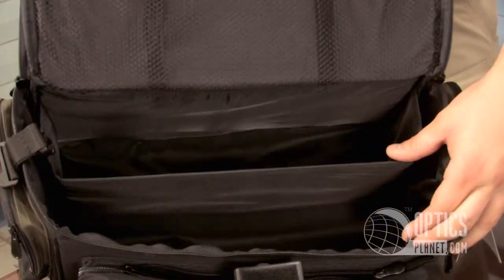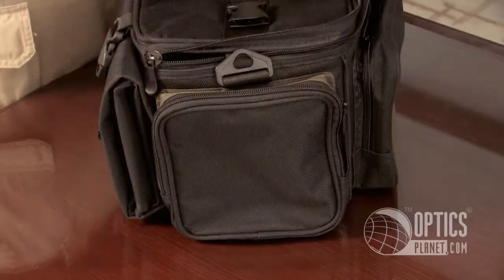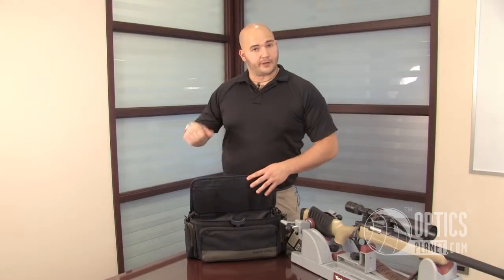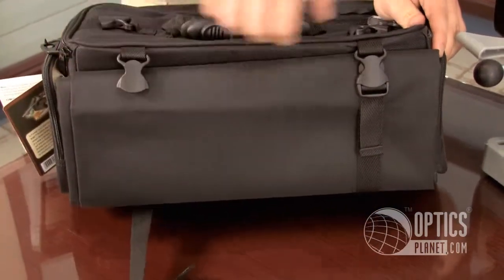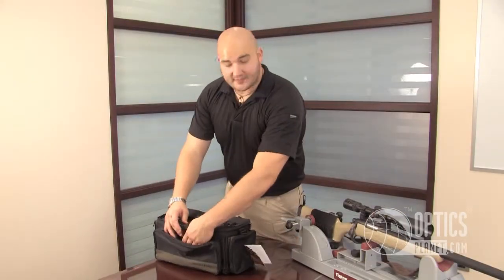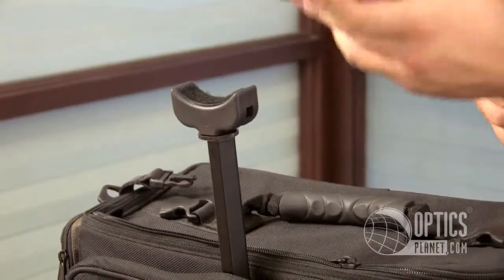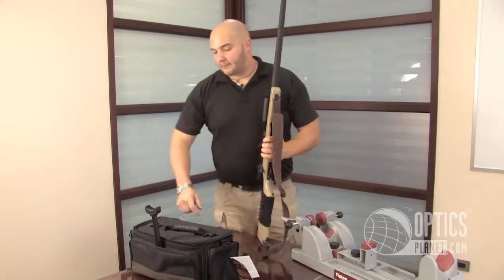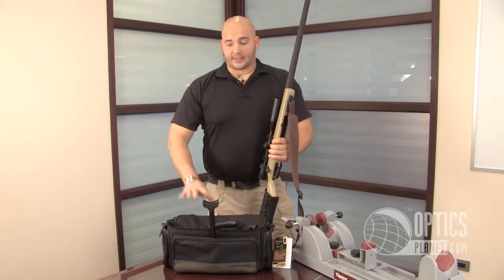Shooter's Ridge Varminter Bag - OpticsPlanet.com Product in Focus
The Shooters Ridge Varminter Bag is more than a simple gear bag. This heavy duty shooting bag features a built-in shooting rest, meaning you can leave your range bag at home! When you're on the go, simply fold the rifle rest away into the front compartment. You'll have plenty of space to fill with the generous main compartment of the Shooter's Ridge Varminter Bag. The bag also includes a roll-up shooting mat for comfortable prone shooting in the field.

The Shooters Ridge Varminter Bag is ideal for any serious hunter, whether you're venturing into the field for varmint hunting or just transporting your gear for range.